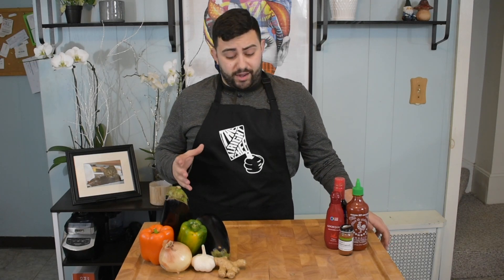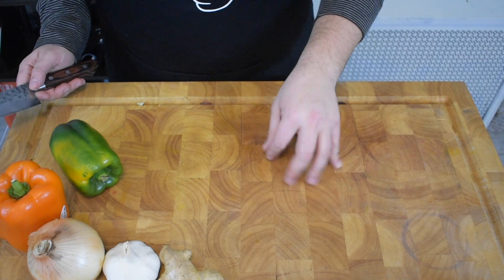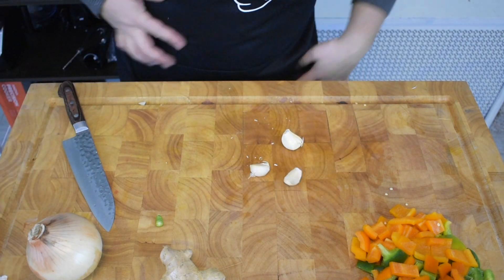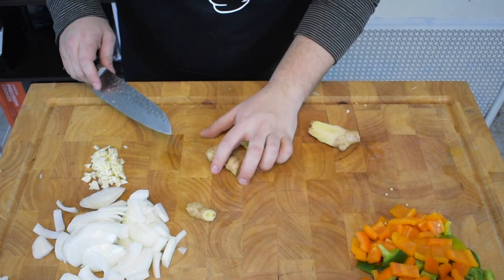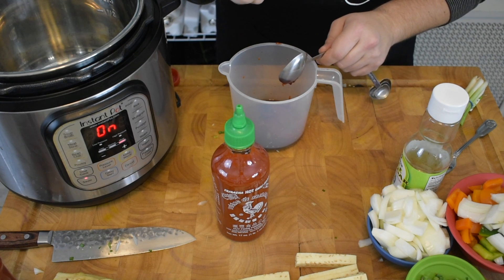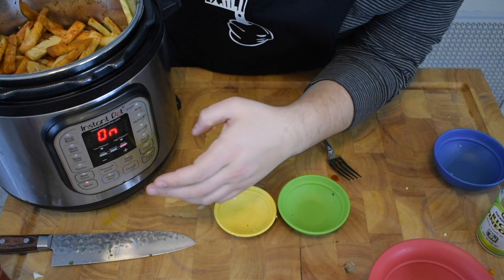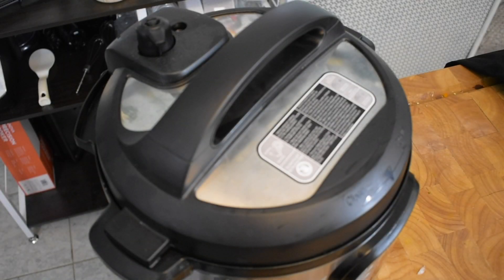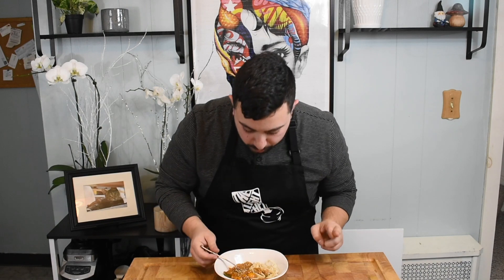Sweet and Spicy Eggplant| Instant Pot Vegan Recipes | Easy Dinner Recipes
Lets talk about EGGPLANT! This delicious recipe is another hunger-satisfying, easy dinner recipe that also happens to be VEGAN and AMMMMAAAZZZZIIIINNNNNGGGGG. Seriously though, on of the easiest instant pot meals you can make.

Check us out on Instagram @TheAlright_Chef

RECIPE:
serves 2-4
2 Eggplants cut into strips, dealers choice on thickness
2 Bell peppers, any color
1 Medium white Onion, loosely chopped
3 Cloves of garlic, diced
1/4 cup of green onion, chopped
1-2 thick slices of ginger
2-3 Tblsp of olive oil (or sesame if you have it)
any amount of rice, noodle, or plain!
The Sauce:
1 Tblsp of rice wine vinegar
1 Tblsp of sweet chili paste
2 Tblsp of Sriracha
1 Tblsp of Ketchup
3 Tblsp Soy Sauce
1 Tsp Chinese 5 Spice

THESE ARE THE INGREDIENTS I USED FOR THE SAUCE:
Gochujang Chili Paste
Shichimi Togarashi (japanese 7 spice)
Soy Sauce